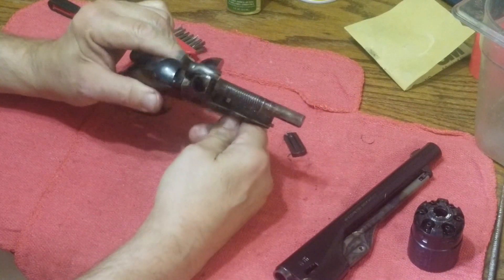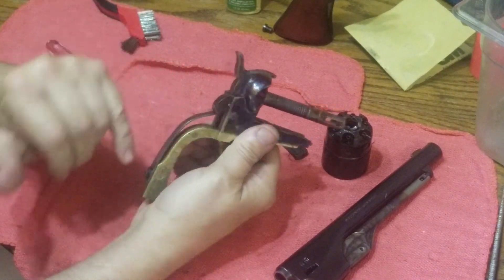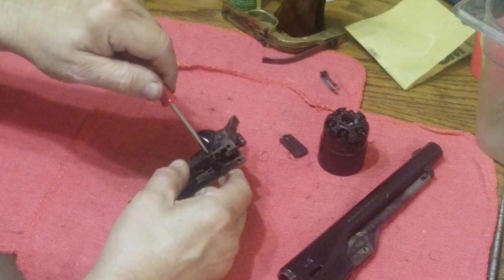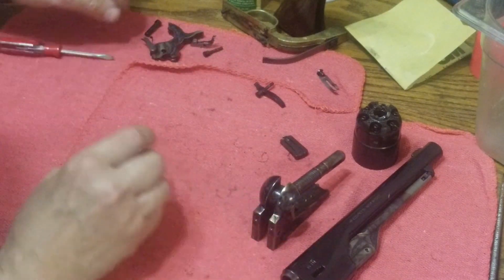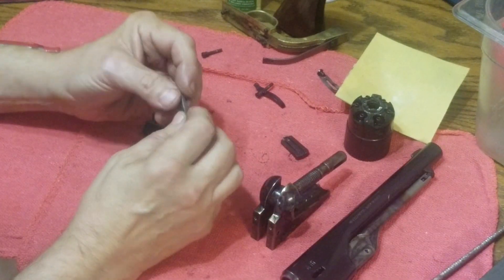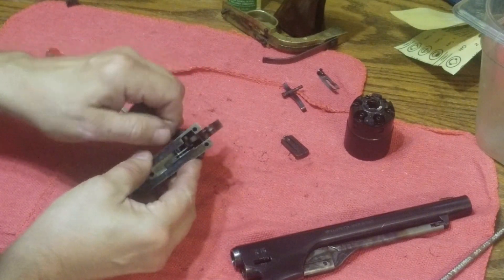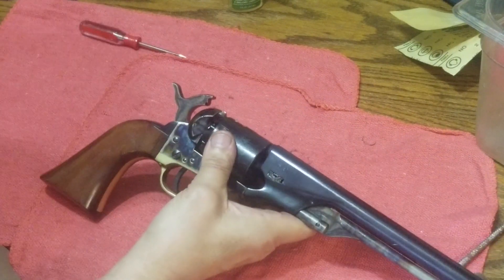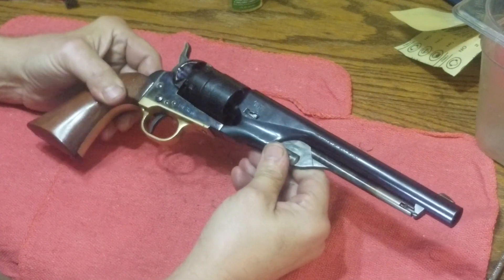Cleaning Colt C&B Revolvers: Part 2